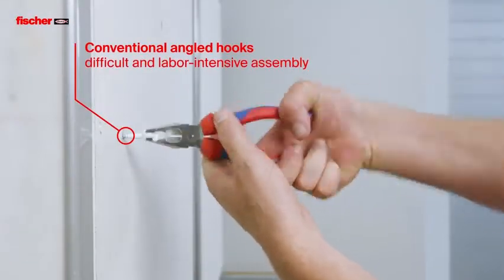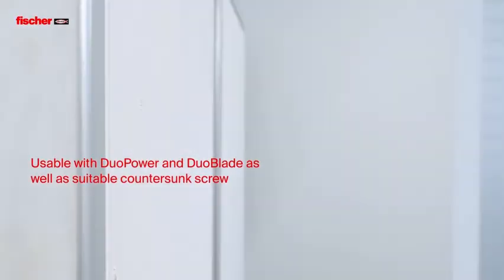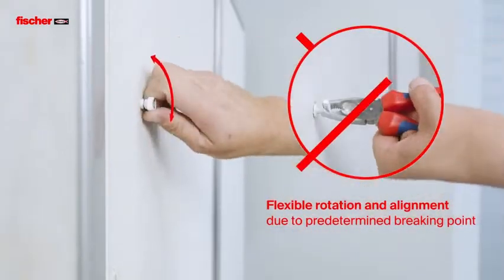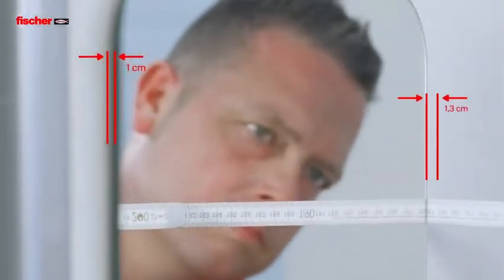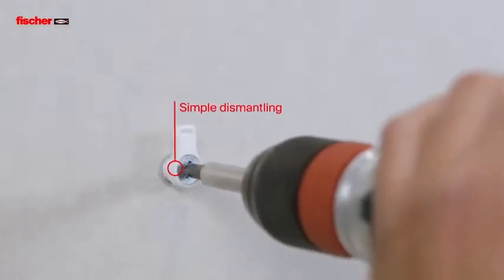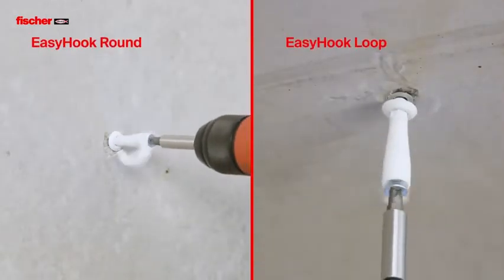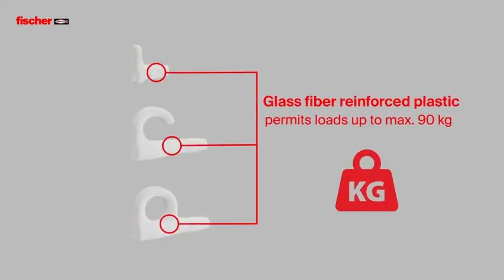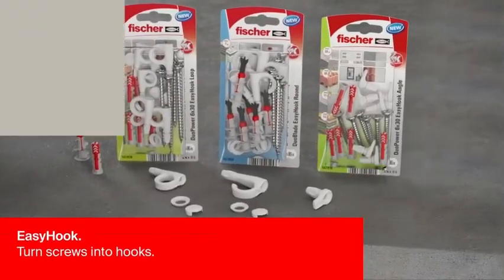EasyHook — innowacyjny asortyment haczyków od Fischer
EasyHook
Innowacyjny asortyment haczyków zamienia śruby w haki okrągłe, oczkowe lub kątowe. Adapter haka jest przymocowany do śruby z łbem wpuszczanym i szybko i bezpiecznie zainstalowany za pomocą DuoPower lub DuoBlade. Dzięki plastikowi wzmocnionemu włóknem szklanym haki pokrywają duże obciążenia i zapewniają bezpieczne trzymanie. Dzięki wstępnie ustalonemu punktowi złamania hak można optymalnie ustawić i zainstalować ze zmiennymi odległościami od ściany. Dodatkowa zaślepka zapewnia atrakcyjny wygląd w widocznych miejscach. W razie potrzeby EasyHook można szybko i łatwo zdjąć za pomocą wkrętarki akumulatorowej.

Filozofia
Szybki postęp w prawie wszystkich dziedzinach technologii, wstrząs warunków społecznych i nie tylko często cytowana globalizacja gospodarki: to słowa określające naszą erę ciągłych zmian. Firma taka jak nasza, która twierdzi, że jest liderem w swoich segmentach biznesowych na całym świecie, nie może uniknąć tej zmiany. Co więcej: musi aktywnie kształtować tę zmianę i przejąć rolę zarządczą, w tym chęć i zdolność do zmiany.

Ponad 60-letnia tradycja firmy przerodziła się w ogromny potencjał sięgający oddziałów w 42 krajach, w tym 7 centrów produkcyjnych, na niemal wszystkich kontynentach.

Światowe uznanie, globalne doświadczenie oraz zauafanie inżynierów i wykonawców na całym świecie- to pewne fundamenty gwarancji bezpieczeństwa Fischer.

Bogata oferta Fischer pozwala na zaspokojenie potrzeb każdego klienta-od profesjonalistów po indywidualnych użytkowników.

Jednak niezależnie od wymagań klientów, rozwiązania z rybką charakteryzuje najwyższa jakość, bezpieczeństwo oraz łatwość użytkowania.

Solidne, standardowe i szybkie rozwiązania!